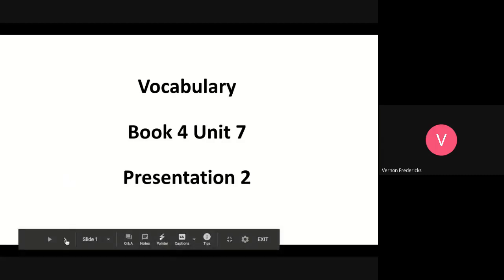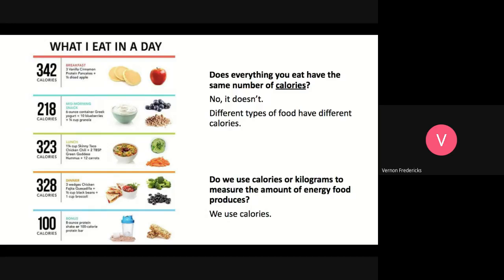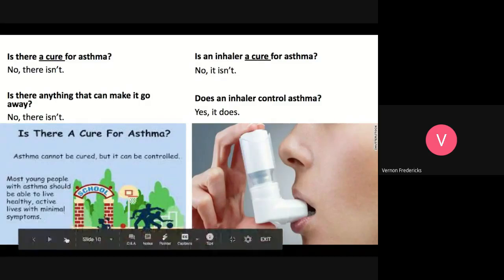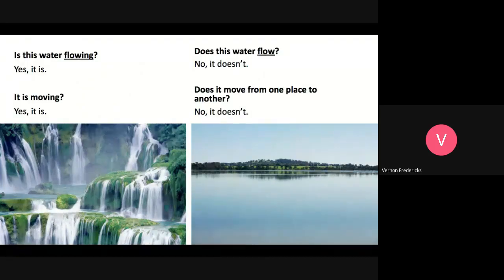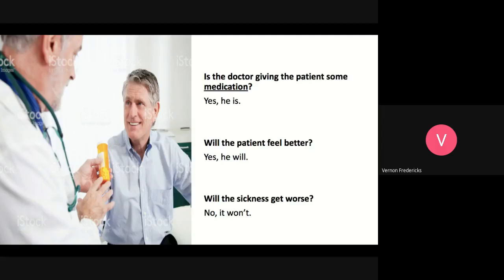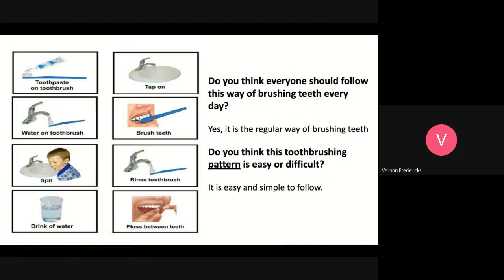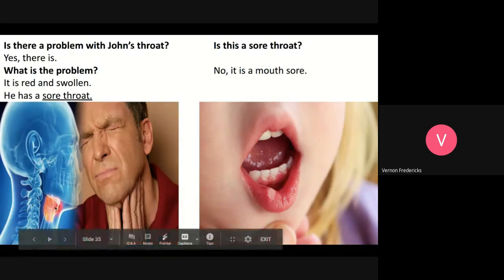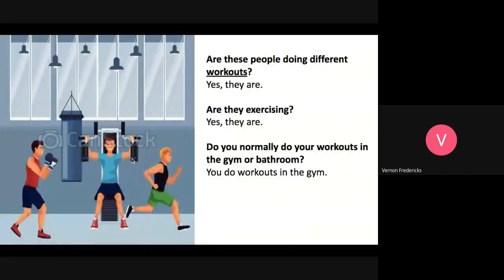Extensive English Course - Lower Module - Unit 7 Vocabulary 2